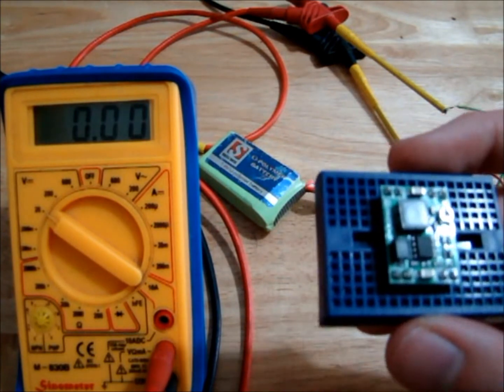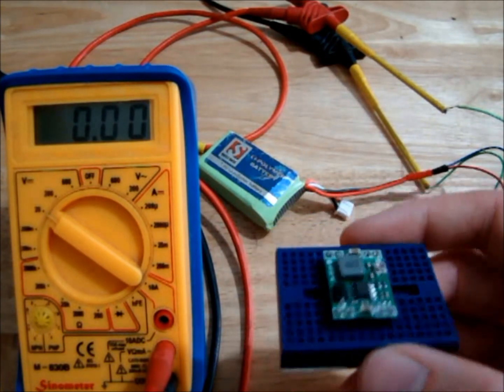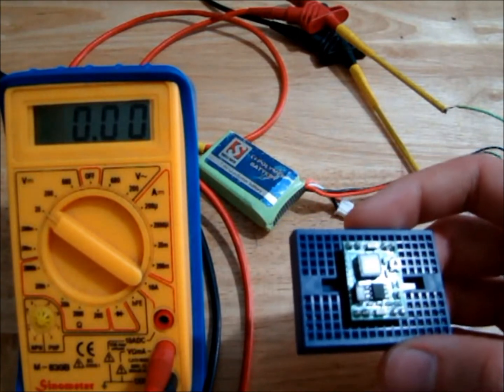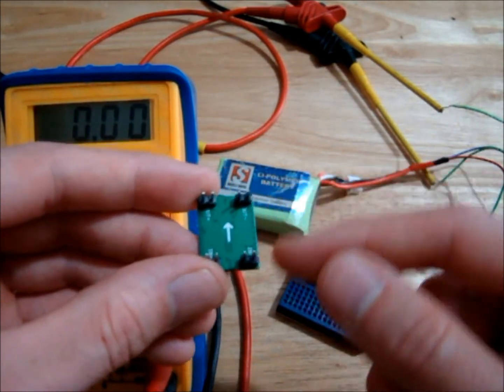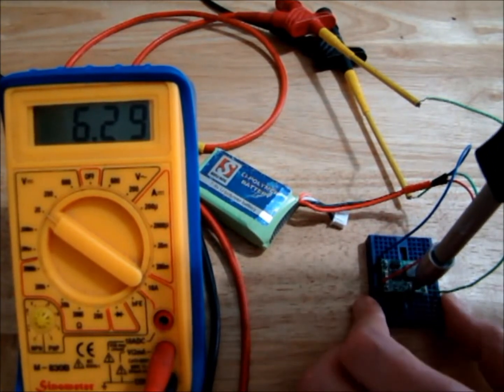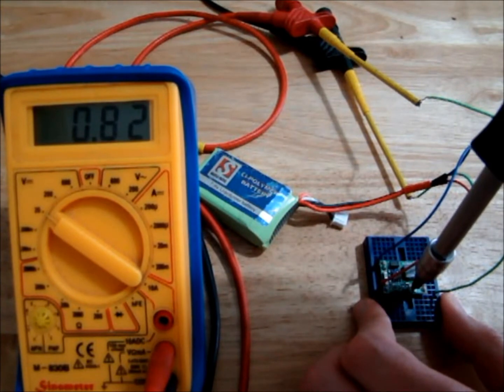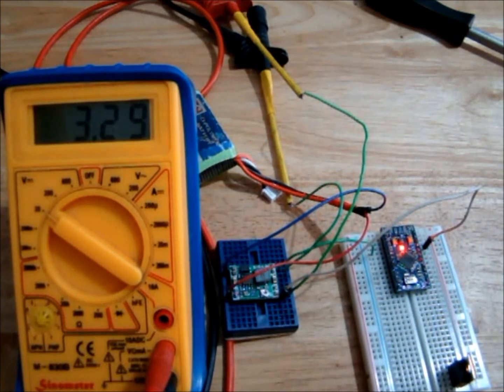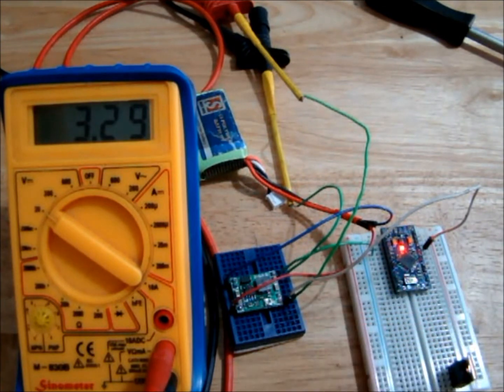How to use a simple DC-DC step down module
In this video I take a quick look at a basic DC-DC step down converter module. This is a simple circuit which takes a higher voltage and translates it to a lower voltage provided current levels remain within the limits of the board. The plan is to use modules like these in trailers or accessories which require a higher voltage to drive a motor, an example is the britains NC slurry tank conversion which will be in a following video.